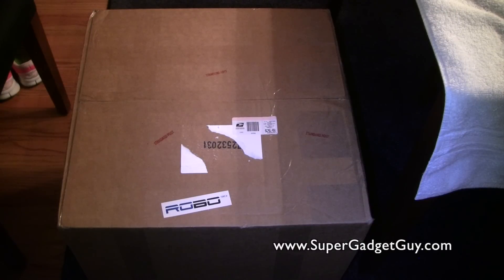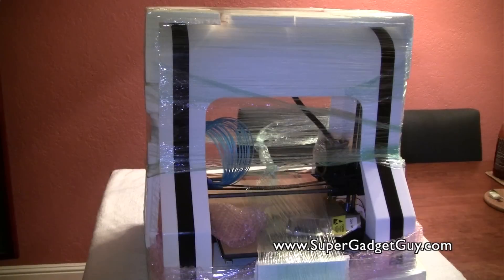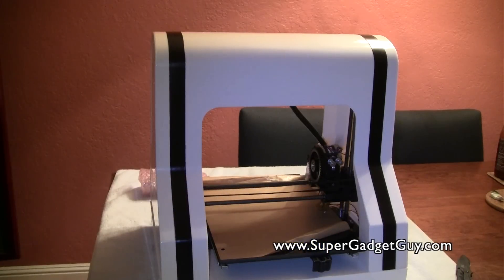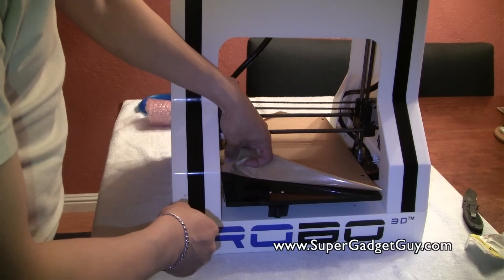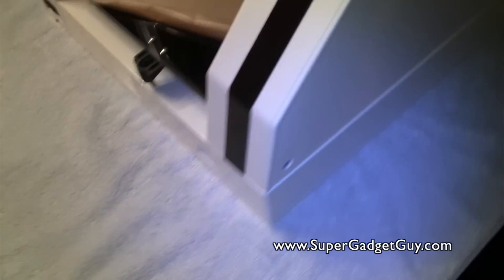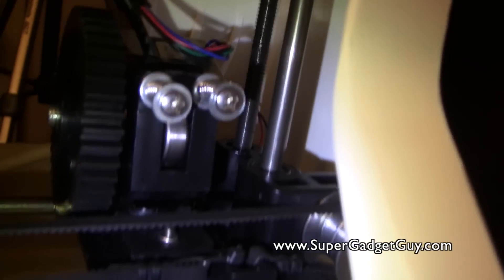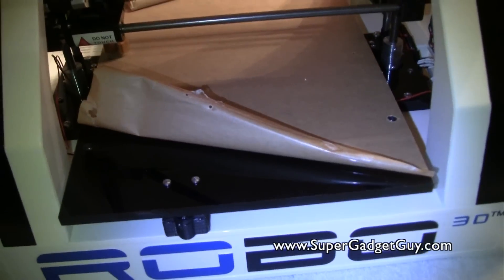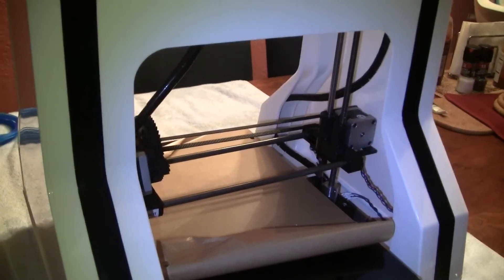ROBO 3D 3D Printer Unboxing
KickStarter Project
3D Printer using PLA Plastic 1.75mm Filament